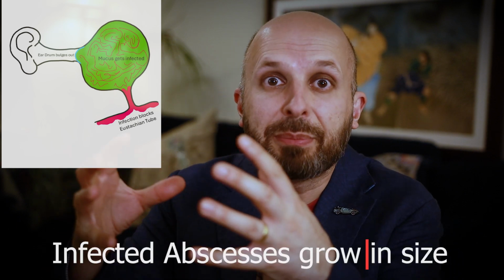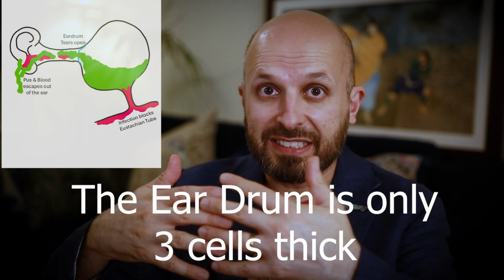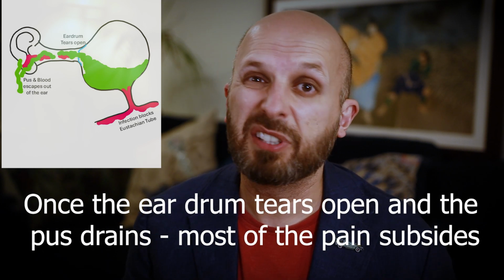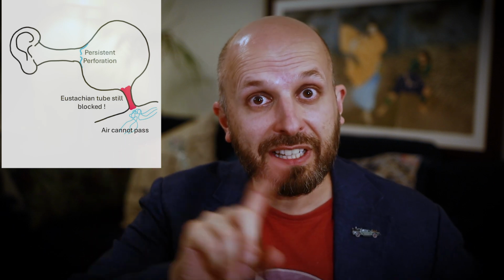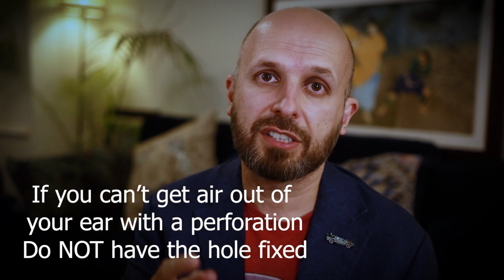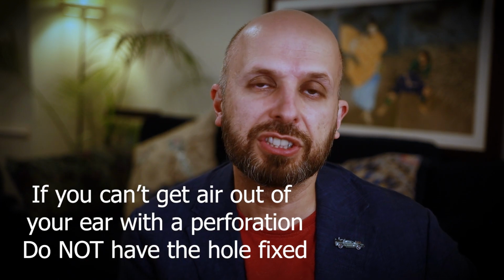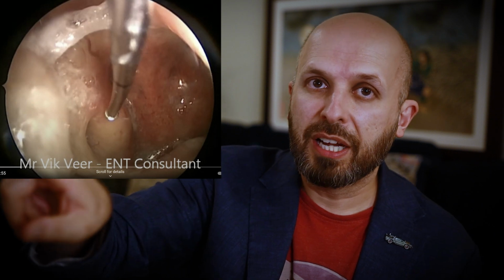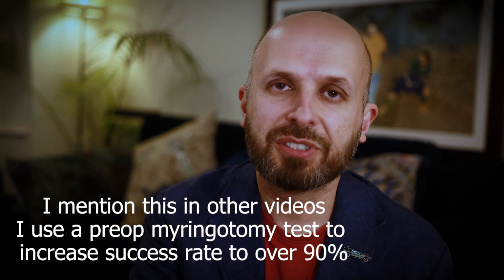Before you fix a hole in your ear - Check for this first !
Having eustachian tube dysfunction can cause an ear perforation and also stop you from being able to fix a hole in the ear (tympanic perforation).  Check that your eustachian tube works before going ahead with fixing a hole in your ear.

NEWSLETTER
If you would like more information, news and have access to various devices I give away for free, please sign up to my Newsletter.

Camera kit
Canon EOS M6 Mark II
Canon 50mm F1.8 (nifty fifty) - The lens I use most of the time
Canon Mount Adapter EF-EOS M
Amazon Basics Tripod
Google Pixel 6 Pro

Audio kit
Yeti Blue Microphone

Lighting kit
Neewer 2 Pack Dimmable Bi-color 480 LED Video Light and Stand Lighting Kit

Laptop
ASUS ZenBook Pro Duo UX581